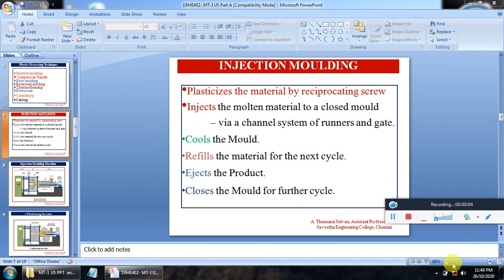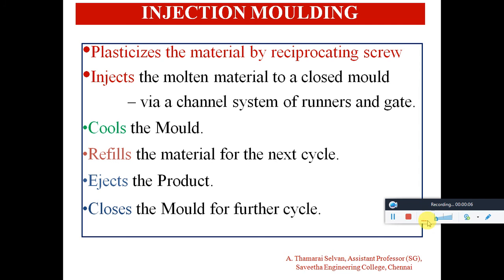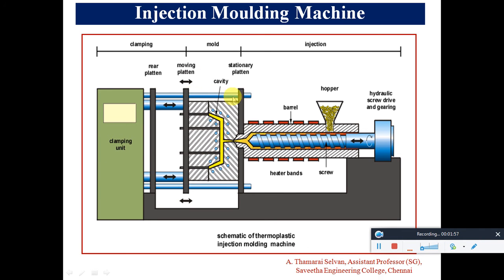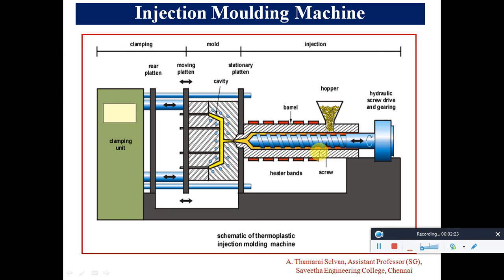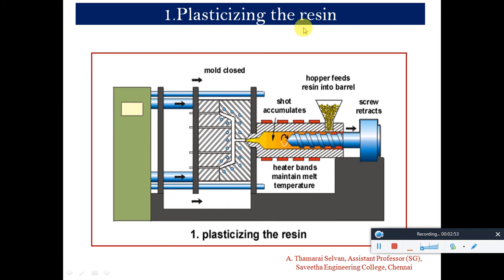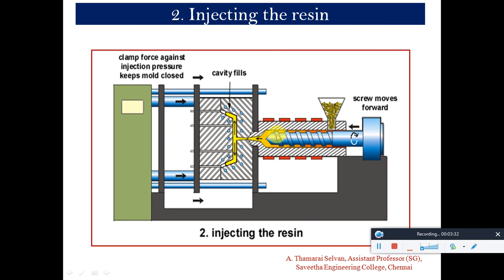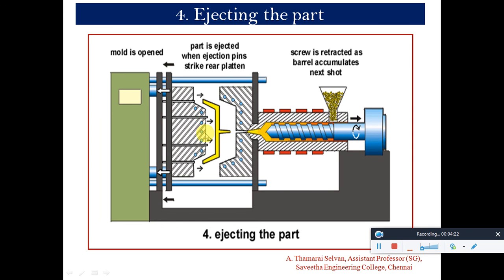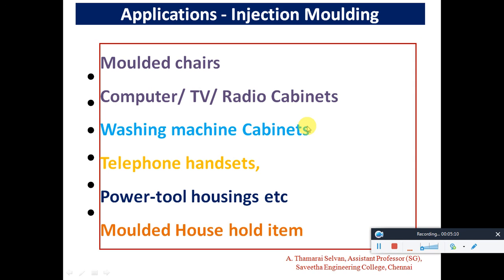Injection Moulding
A. Thamarai Selvan, M.E.,